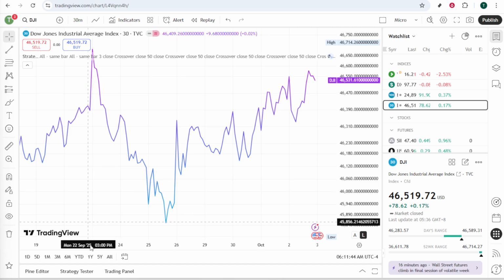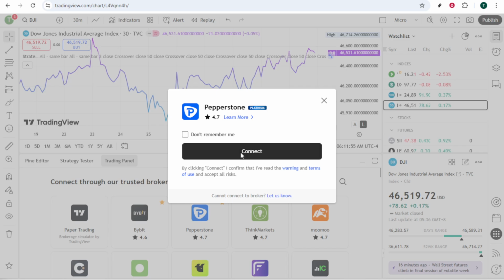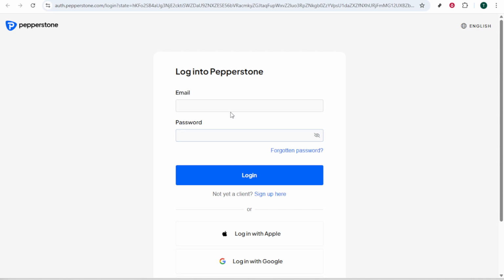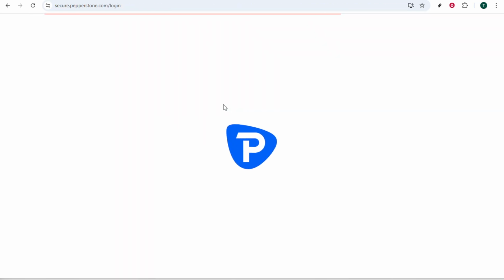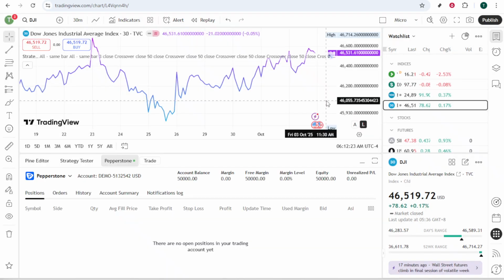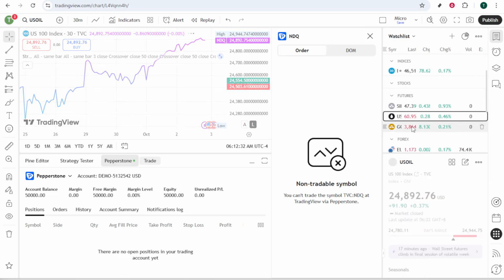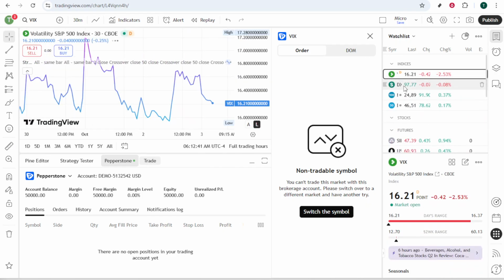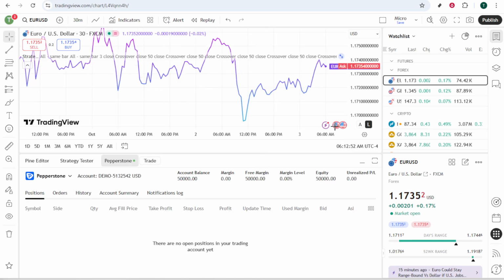How to Trade on TradingView with Pepperstone [2025 Guide]